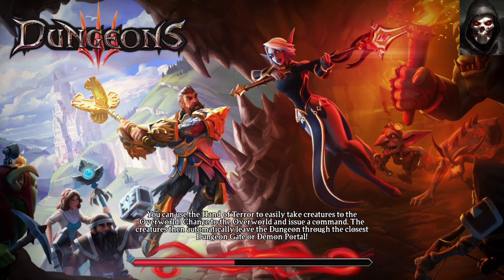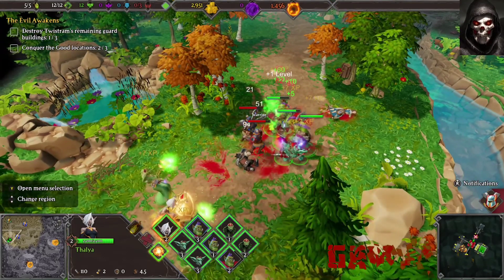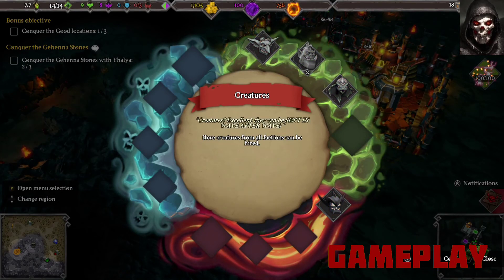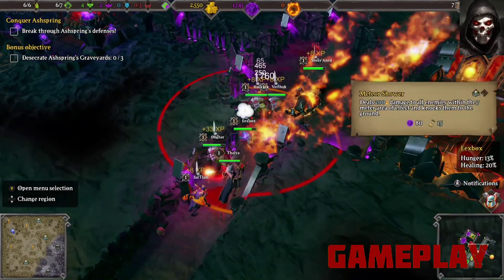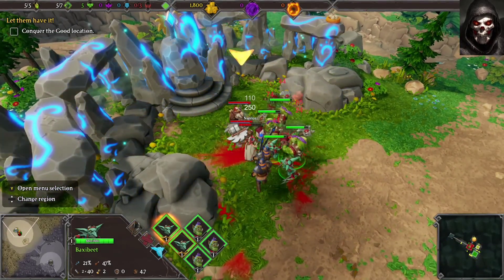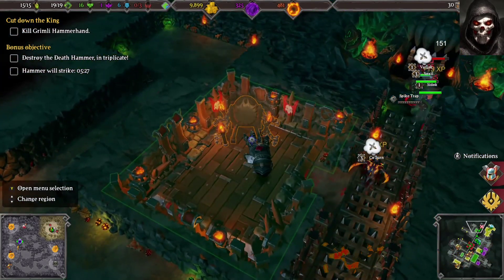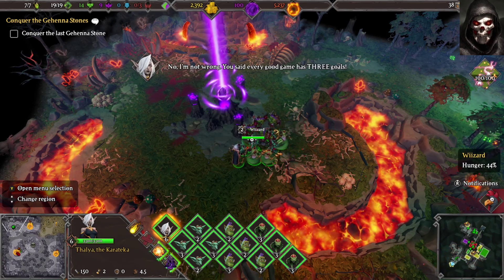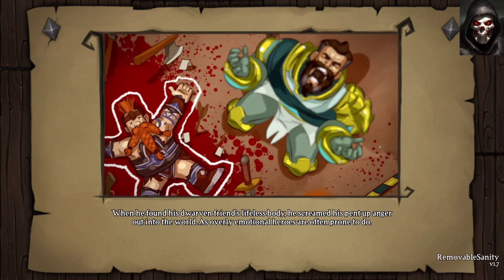Dungeons 3 Complete Collection Review on Xbox - It's good to be Bad....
I review Dungeons 3 Complete Collection. A dungeon manager sim combined with a RTS overworld.  You as the Dungeon lord from the previous games is a bit bored with ruling the land and has decided to conquer new lands. With the help of Thalya, a dark elf priestess, you set about bringing evil to this new realm with the help of a vast array of monsters to control.